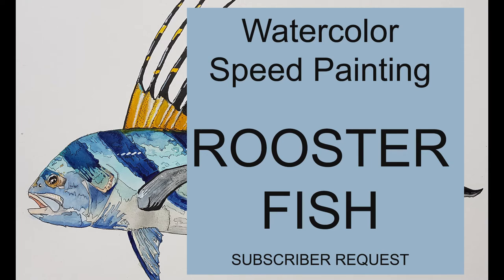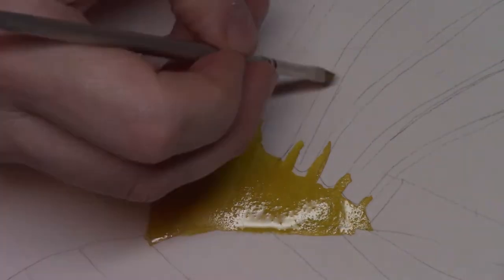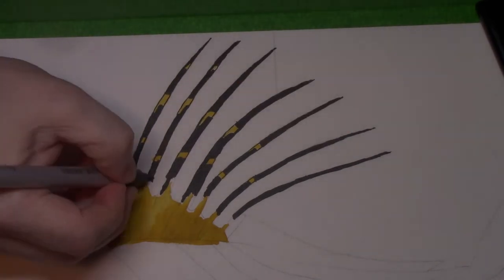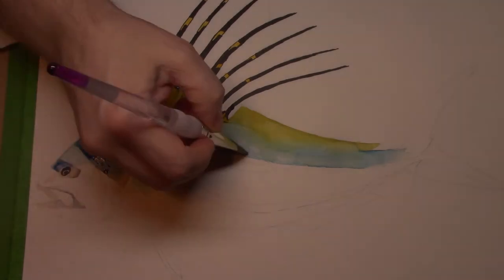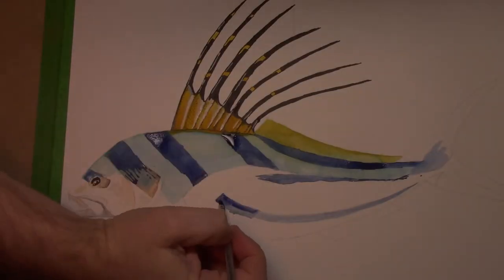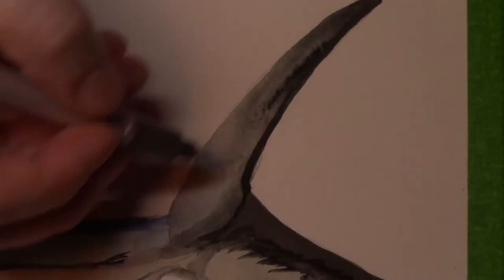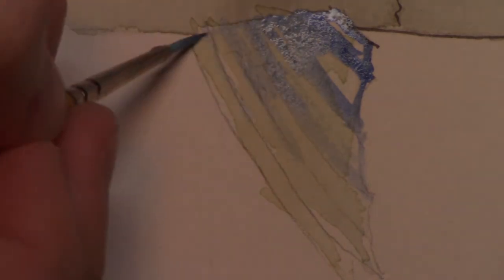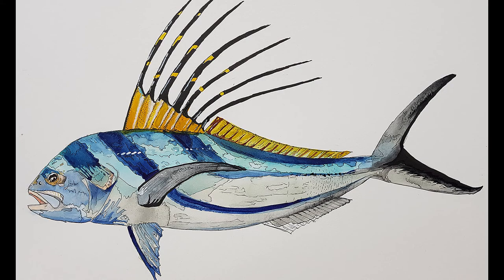Beginner Watercolor - ROOSTER FISH - Subscriber Request!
Beginner watercolor painting by the Bad Artist!  Speed Painting of a Rooster Fish along with trivia, jokes and crazy fun.  Thanks for the continued support!  Darcy